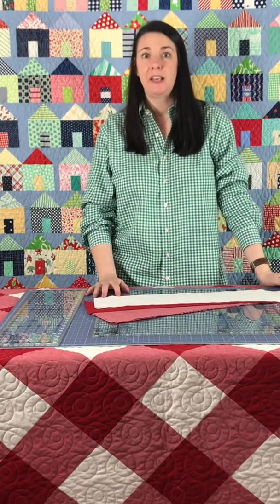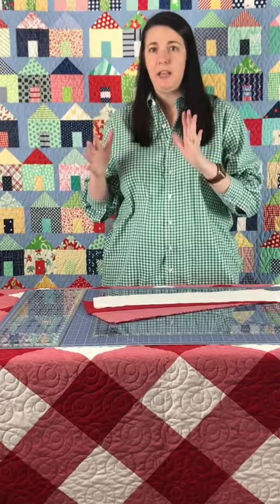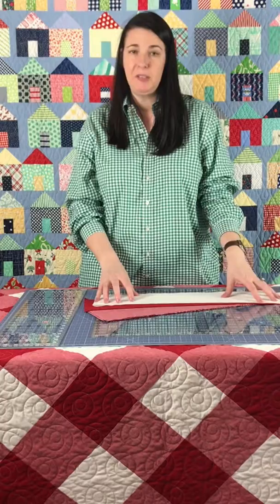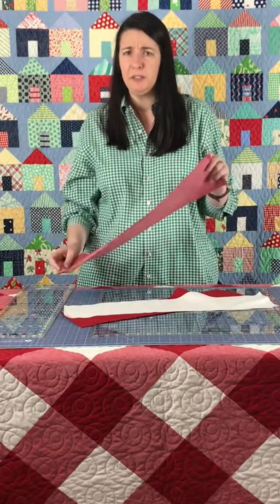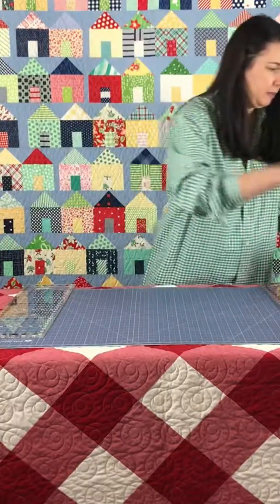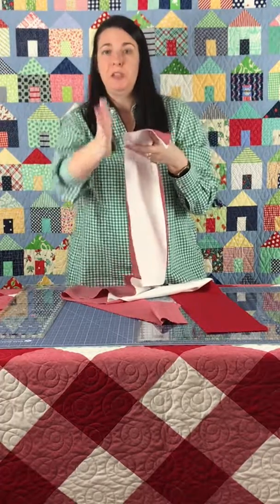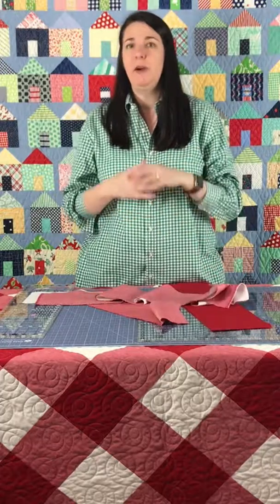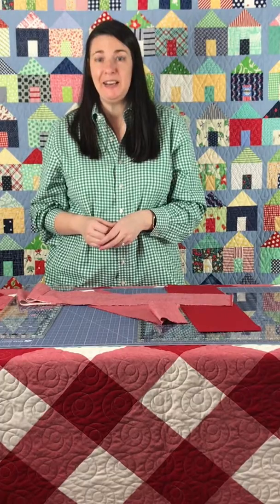Working with Strips - Week 2 of the GinghamQAL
In this video I reveal the prize for week 2 and tips for working with fabric strips